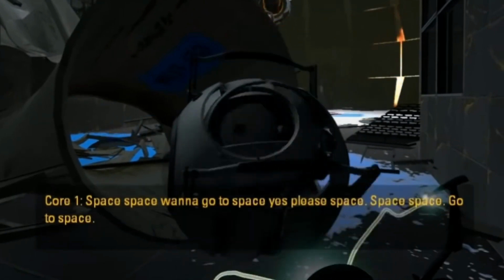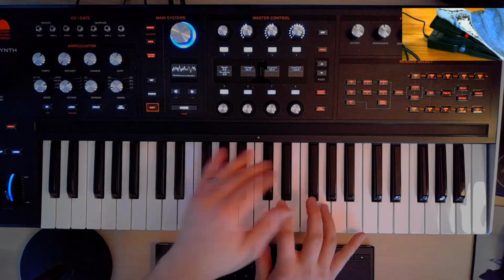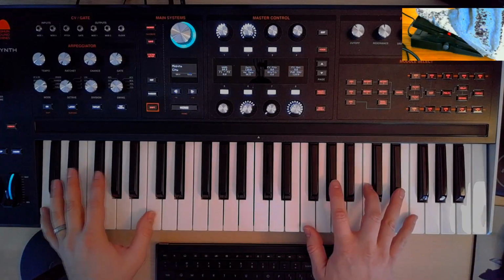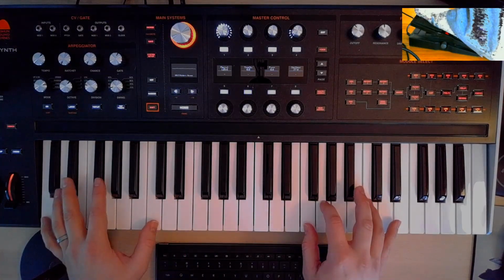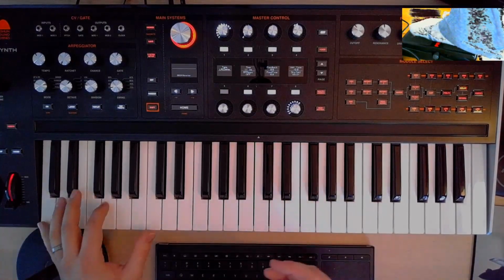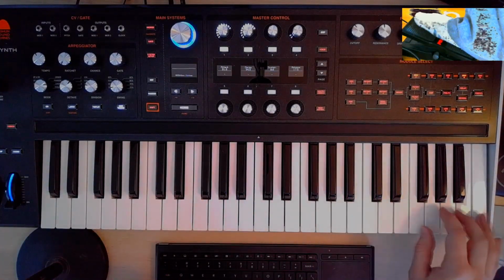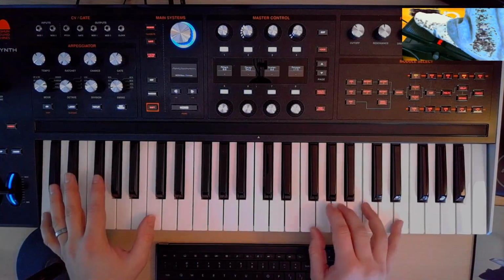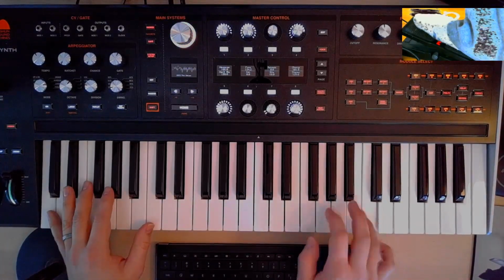Ignition Patch Bank for ASM Hydrasynth - Official Preview Part 1 of 3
MajorOSC site is no longer running.

Patches 1-35
Ignition is what happens when MajorOSC gains access to a wavetable synth with 32 mod slots, 8x8 macros, 5 LFO’s, 5 Envelops, 11 filter types, a full-length touch ribbon, and polyphonic aftertouch to top it all off. In short, it's sort of like giving a mad scientist access to plutonium.

4+ Months of sound design, testing, playing, community discussion with other enthusiasts alike, and countless late nights discovering the incredible capabilities of Hydrasynth.

Stylized, Accessable, Completely Addictive to Play

Ignition is a 100% labor of love. The Patches contained within are bold, beautiful, tasteful, and incredibly expressive. This is the patch bank you can go to for anything and everything;  when you’re starting out a live Jam, or a new track. When you need a standout layer like a soaring lead, or a lush stab/pluck for a chord progression, or a rhythmic sequence to reinforce the groove pocket and to glue your track's elements together. Ignition is for when you want something to call your own, but need an initial boost into the right direction. Ignition is for when you’re searching for something that speaks to you personally, sparks your creativity and passion for playing synthesizers, and for making great music.. Most importantly though,  They’re a joy to play, fun to customize, and they reveal the Hydrasynth’s true potential. Also worth mentioning; They sound f***ing awesome.

A Patch Within a Patch

A large majority of the presets were designed as fully customizable patch suites, containing any number of macros designed to provide you with a wide variety of timbres, textures, alternative rhythm patterns, and pretty much anything else in between.. Each patch contain between 4 and 8 macros and/or toggle functions. So on any given preset , there are literally dozens, or even hundreds of new sounds, thanks to the macro’s ability to modulate nearly any parameter within the synth, and the mod matrix as well. The Macros on Hydrasynth are gems, hidden in plain site. The macros at your disposal have been given a great deal of thought. This means you’ll be able to get things adjusted very easily and quickly, while also retaining the traits that you like about the patch.. In every sense of the phrase, you’ll have access to a new patch within a patch. Expand your Hydrasynth and Ignite your passion for synthesizers and sound design.

Patch Design in Stereo !

APO Macros

Adjustable * Panned * Oscillators

Not just a clever and unnecessary marketing acronym, its a “Major” contributing factor in many of the great sounding presets. Look for the “Stereo” or "Width" Macro label on many of the Ignition presets. Spreading Osc 1 and 2 tends to sound far better than using a traditional chorus effect. As an added bonus of circumstance, it also means there's an additional effects slot open! But importantly, the stereo macro adds depth and space, sounds great, and gives you added flexibility in producing and mixing.